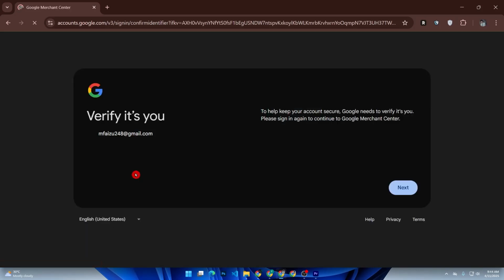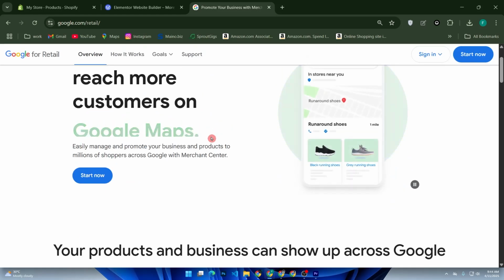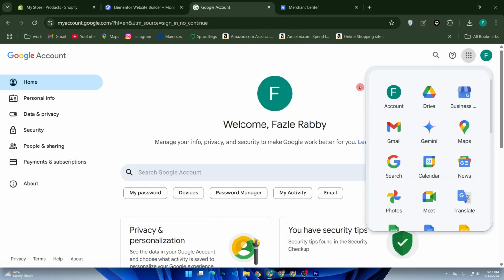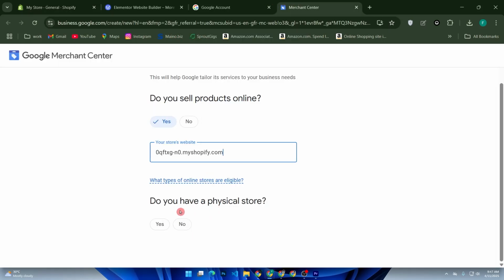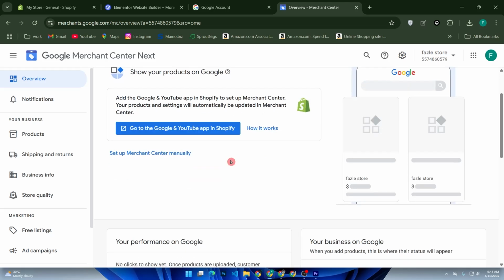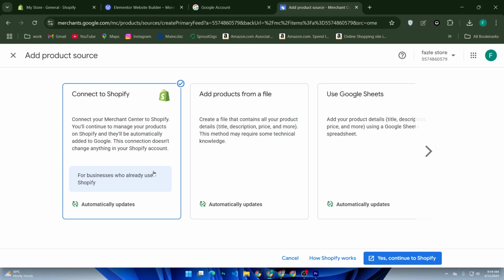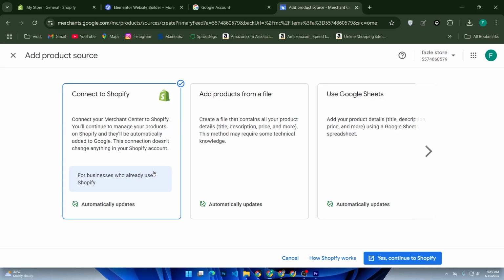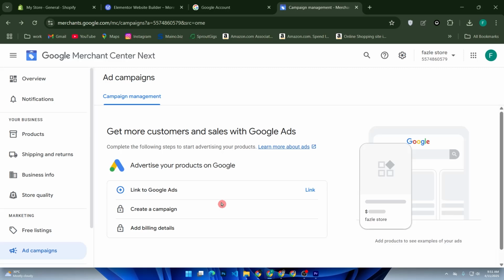How To Add Products To Google Merchant Center - 2025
In this video, we'll show you how to add products to Google Merchant Center easily, ensuring your products are listed and ready for Google Shopping. Follow our simple step-by-step instructions to set up your product feed, optimize listings, and increase visibility